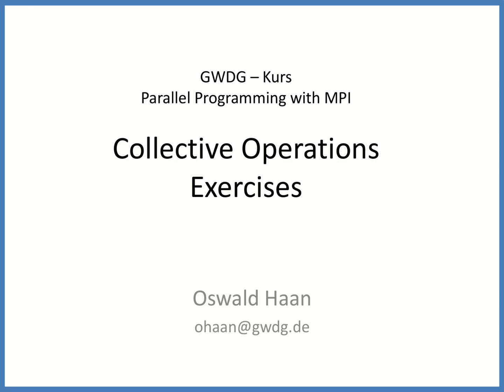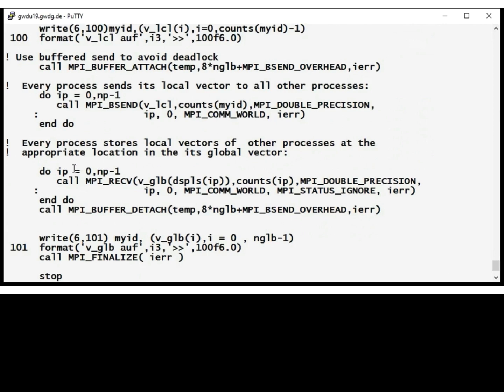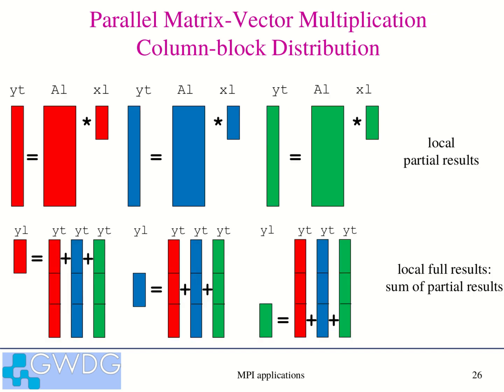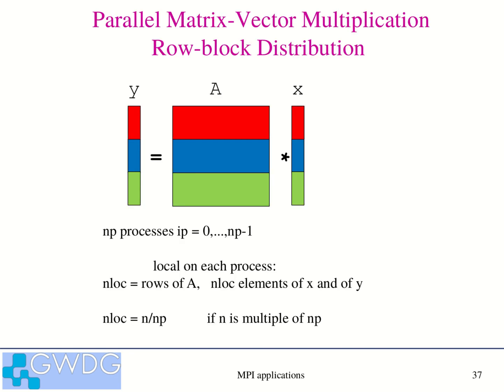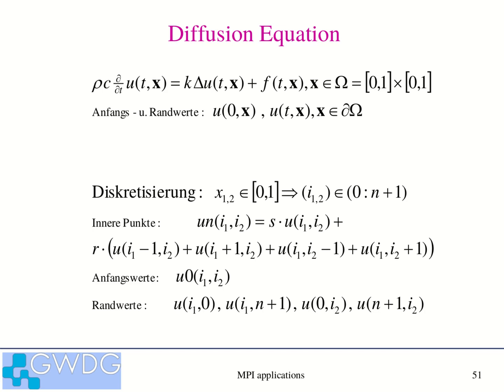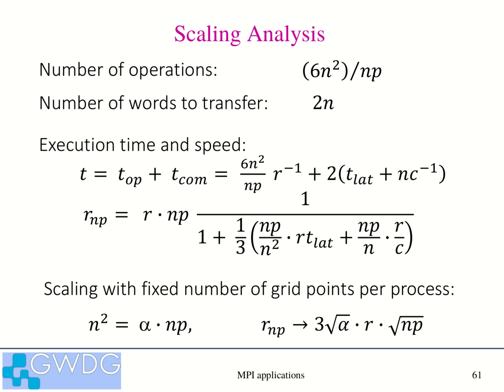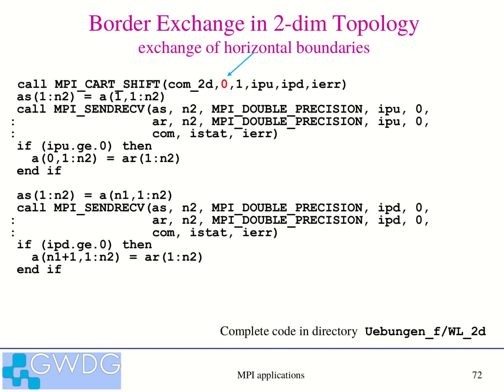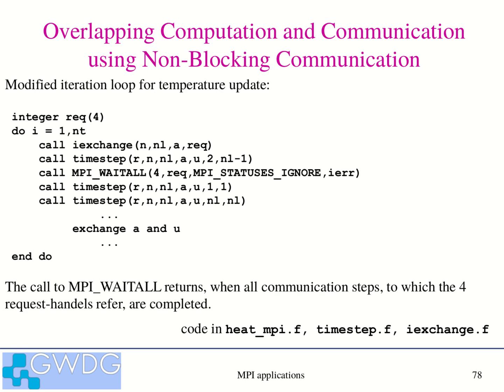Introduction to MPI (2)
Presented by Oswald Haan